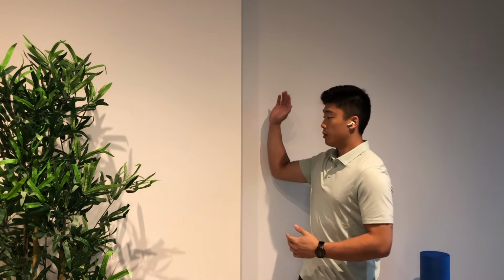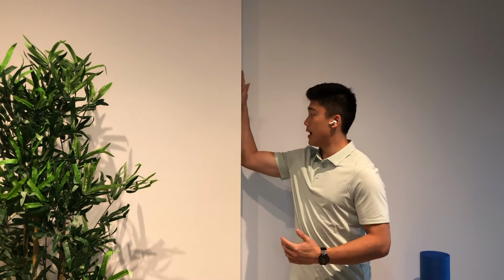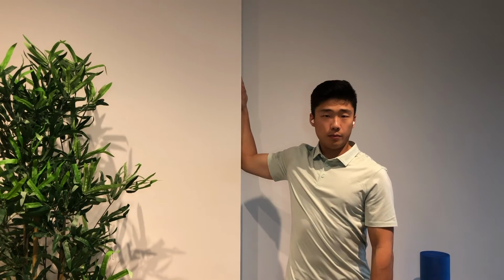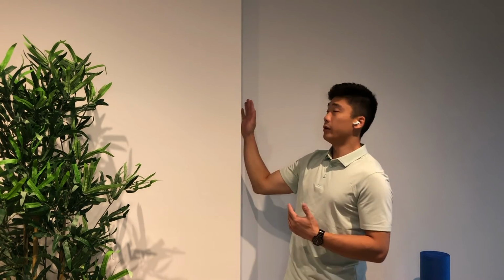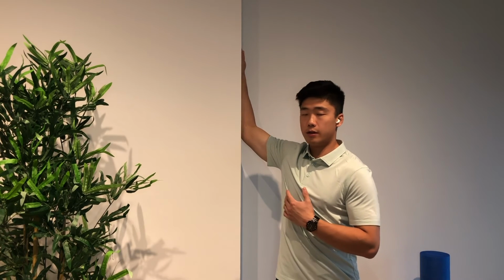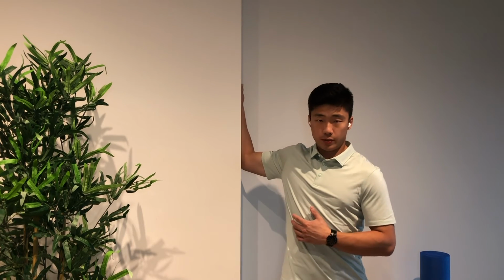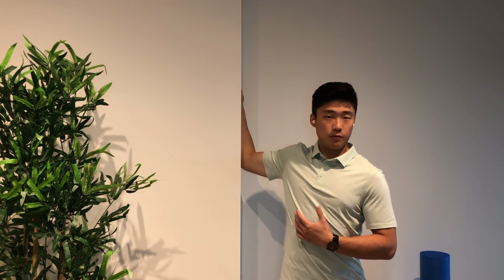Pec Stretch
Want more from us?!